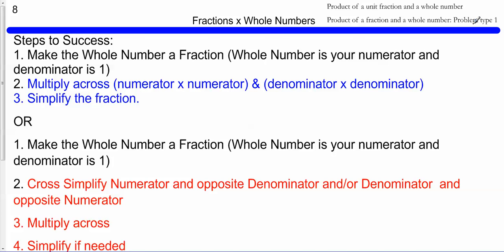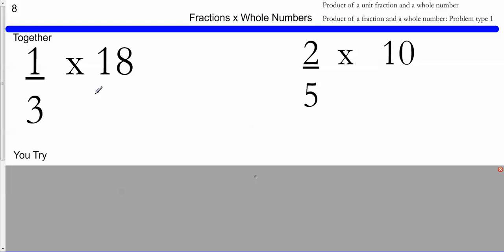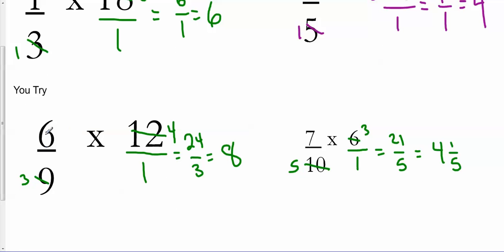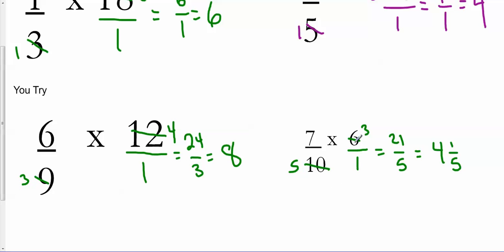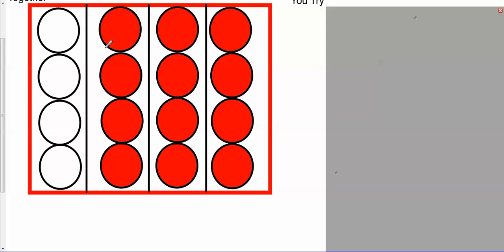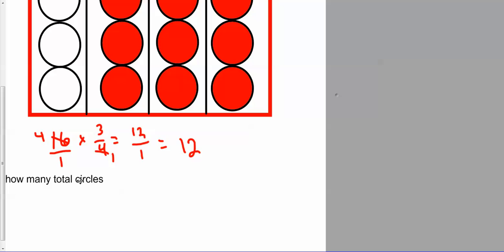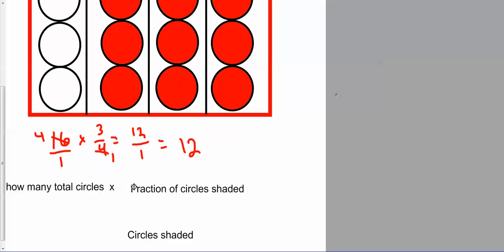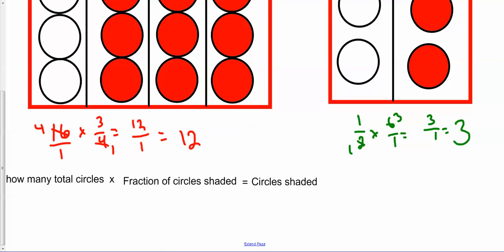#8 Fractions x WN